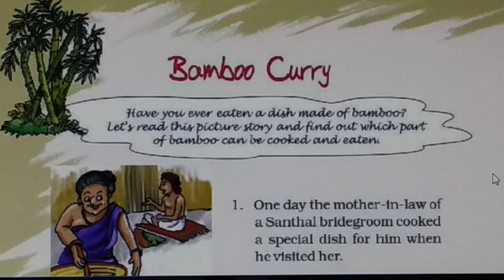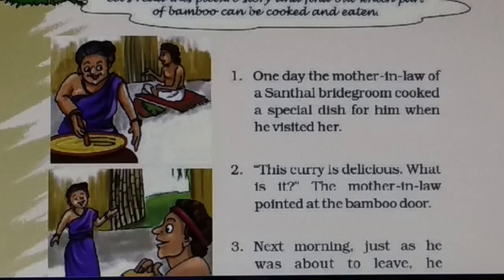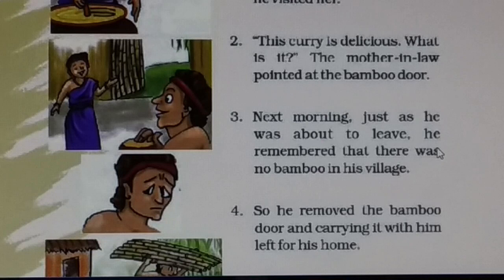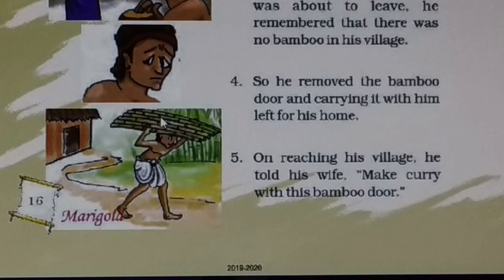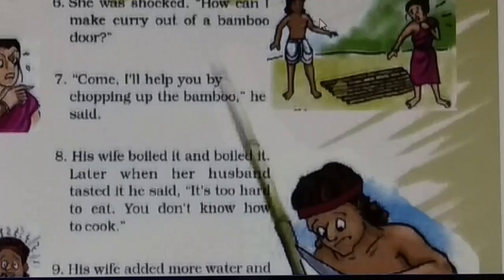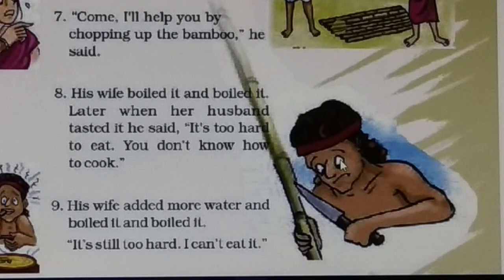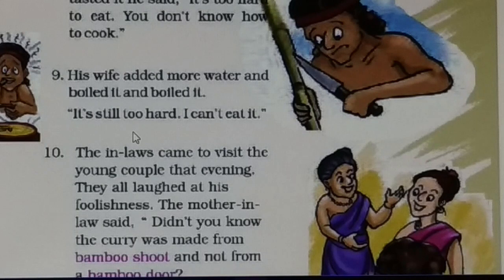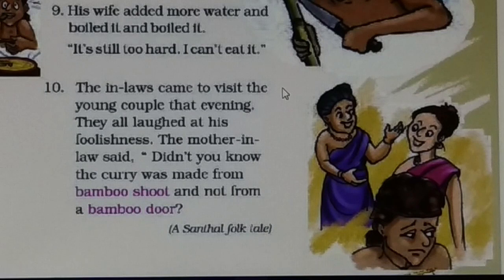Bamboo Curry Chapter 3 English Class 5th by miss sweety Edu-Dream Classes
Edu-Dream classes